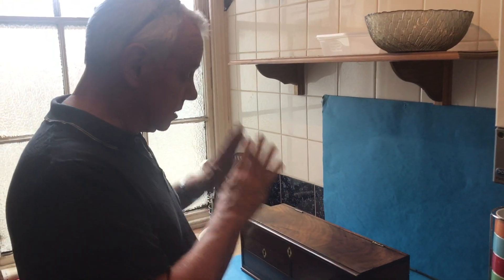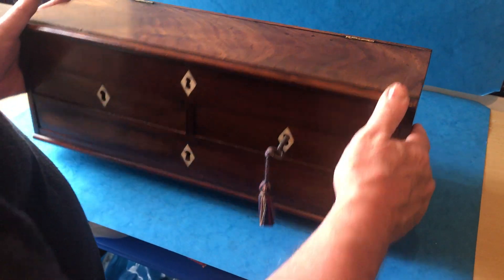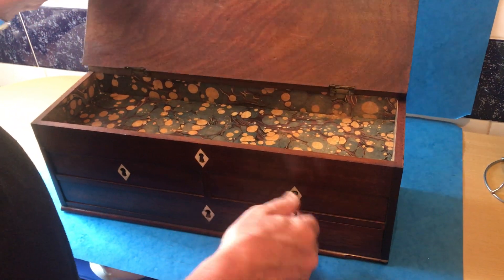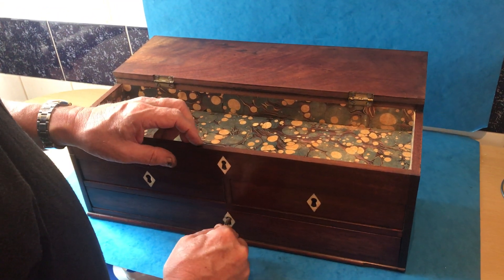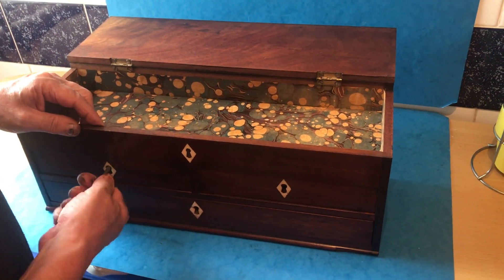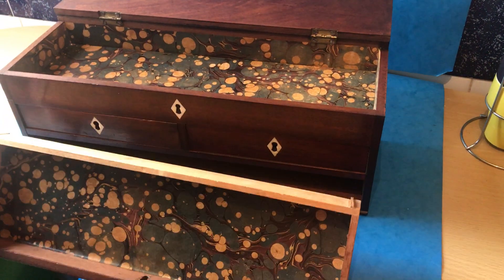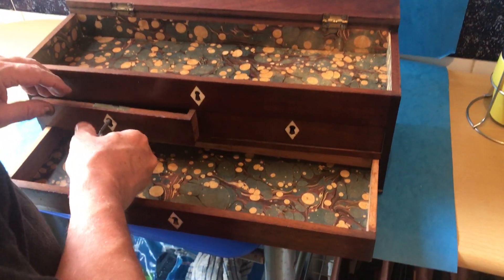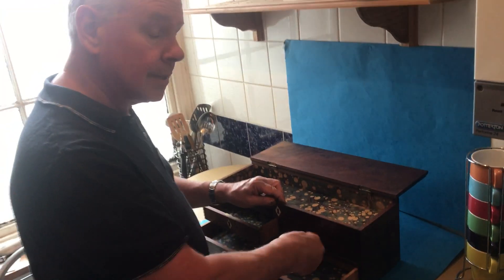English Antique Georgian Chest, ideal gift for a Gentleman to house his watches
This beautiful chest would add character to any home, it is a Georgian Antique Chest of Drawers, c.1800 and can be purchased from our website for £200. It has three drawers and a lifting lid, the top and the bottom locks are dummies but the two middle draws lock, they both have keys and work, it has all the original wax finish and we have relined the interior. It would make a wonderful gents watch box, it measures: 46cm by 15.5 and stands 16cm in height.